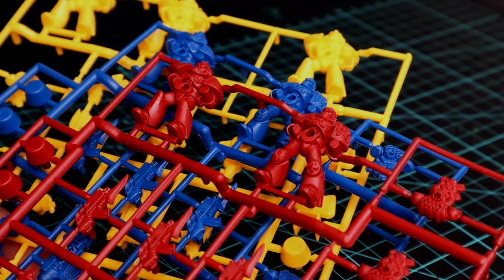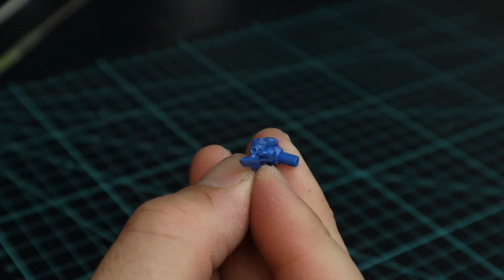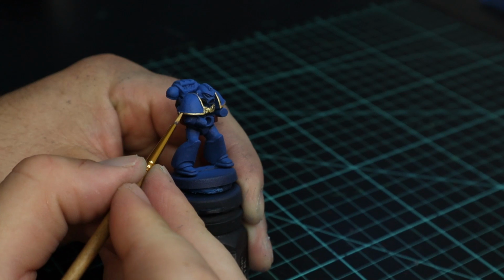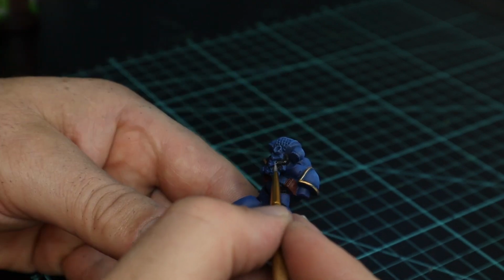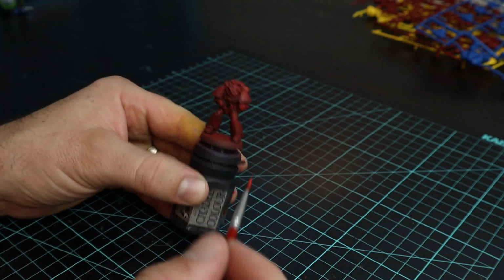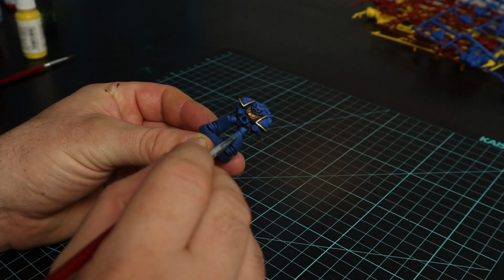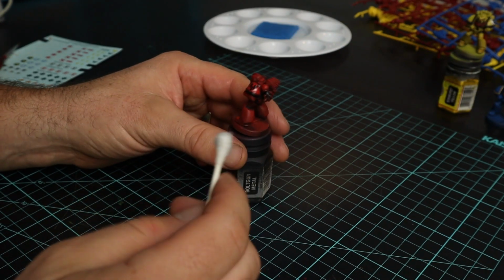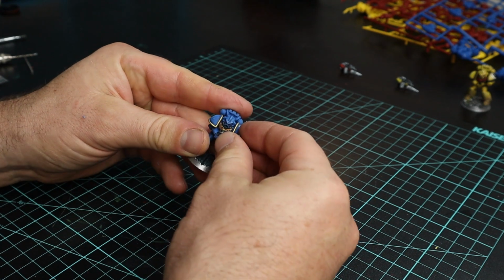Painting Board Games and Space Marines (from Space Crusade)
Painting Board Games and Space Marine miniatures. In this video I express my not-so-secret love of miniature based board games and I go through the process of prepping, painting, using sticker transfers and magnetising the interchangeable parts. Hopefully this inspires you to custom paint your board game pieces.

If you would like to support and help my channel grow head on over to

Big shout-out to QLD NETWORKS who recently built my PC tailored for my needs as a creator and gamer for a good price. I'm very much about supporting local businesses so check out their page for more info.

Contact the Art Armory at

Music

Intro & Outro
Music composed by Joel, Tom & Macca - thanks guys.